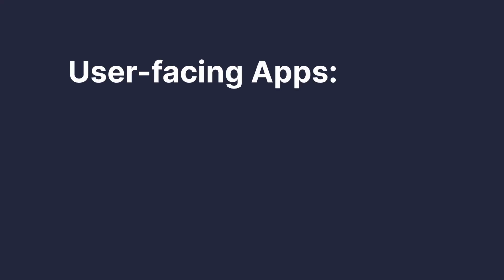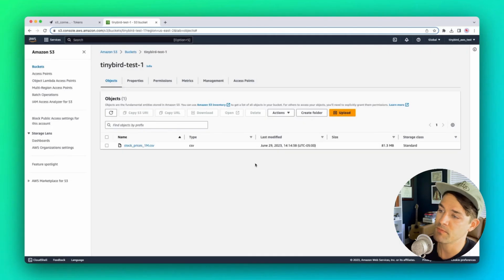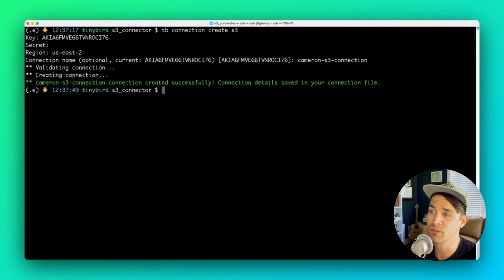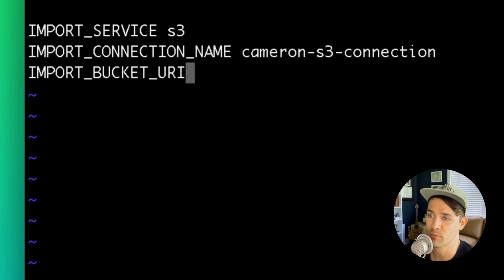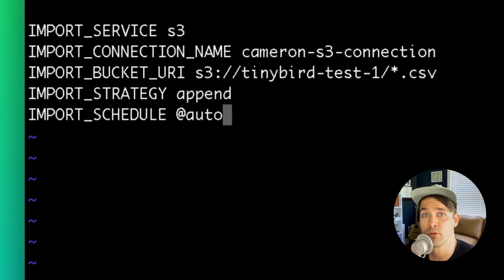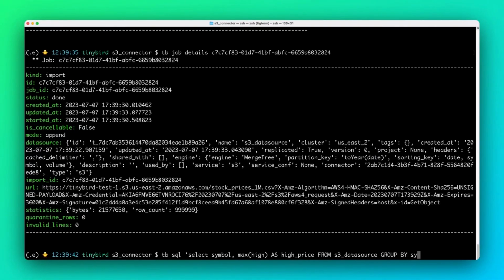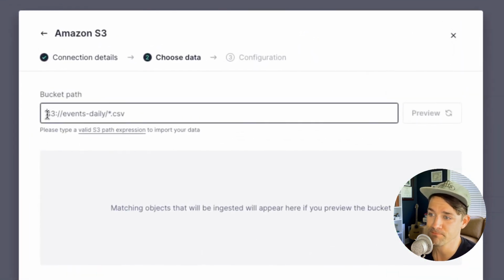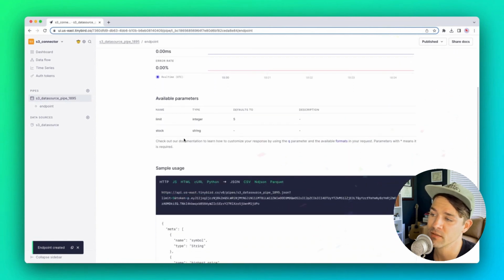Sync files from S3 into Tinybird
Amazon S3 is the world's most popular cloud storage service, and it's a common storage system for data lakes. However, it's not good as a storage layer for user-facing applications. If you need to build user-facing features with data in S3, you need a low-latency publication layer. That's where Tinybird comes in. In this screencast, learn how to use the Tinybird S3 Connector to easily ingest your S3 files into Tinybird using both the UI and the CLI.